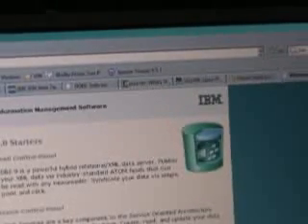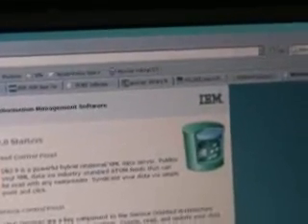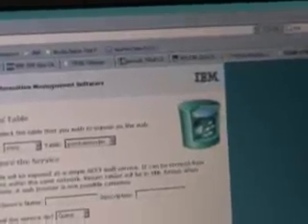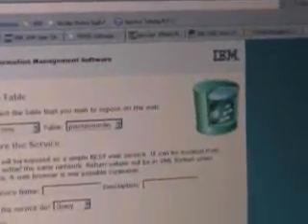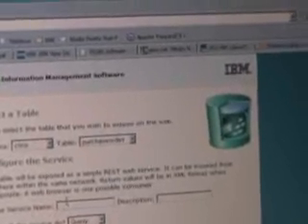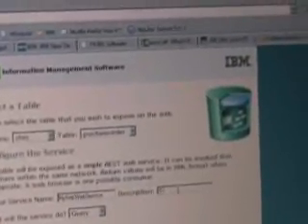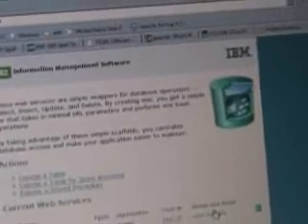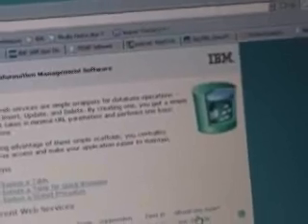SOA & Web 2.0 with DB2 - Part II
Chris Gruber being interviewed by Rav Ahuja about how DB2 enables SOA and Web 2.0. Part II includes a demo of the Web 2.0 Starter Toolkit for DB2.